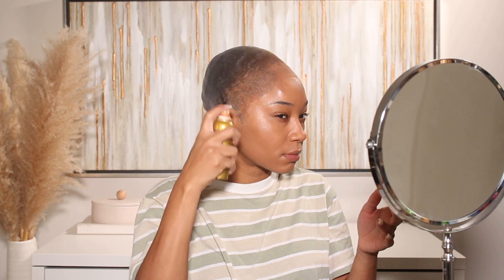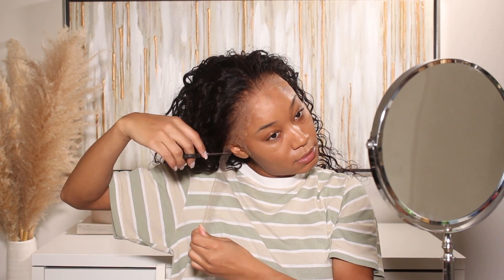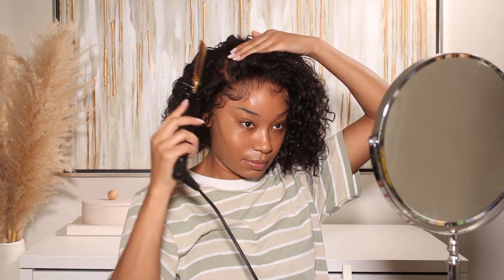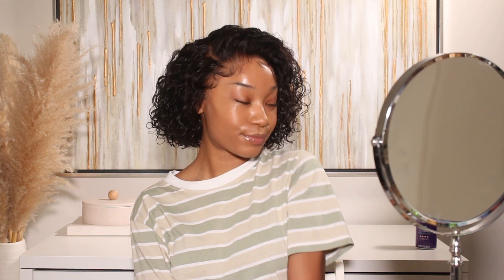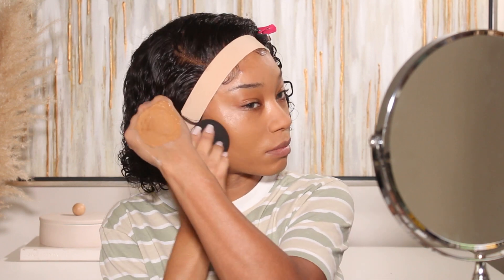GRWM | WINTER BLUSHED MAKEUP LOOK + CURLY BOB | WOWAFRICAN HAIR CO.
𝐁𝐢𝐠𝐠𝐞𝐬𝐭 𝐁𝐥𝐚𝐜𝐤 𝐅𝐫𝐢𝐝𝐚𝐲 𝐒𝐚𝐥𝐞 𝐢𝐬 𝐠𝐨𝐢𝐧𝐠 𝐨𝐧

★ 𝐖𝐢𝐠 𝐃𝐞𝐭𝐚𝐢𝐥𝐬 ★
13X6in Sexy Curly Human Virgin Wig[HW14]
Length:20 inches - Density:150%
★ Undetectable HD Lace  ★ Clean Hairline
★ Bleached knots ★13X6 Deep Parting Space
★ 𝐃𝐢𝐬𝐜𝐨𝐮𝐧𝐭 ★
Tiffany15 : $𝟣𝟧 𝖮𝖥𝖥 𝖺𝗅𝗅 𝖶𝗂𝗀𝗌 |  Tiffany30  : $𝟥𝟢 𝖮𝖥𝖥 𝟣𝟥𝗑𝟨 𝖶𝗂𝗀𝗌

Music.

Products marked with ( * ) were sent to me for free to try, but this does not influence my opinion about these or any other product mentioned in my videos. Meaning if you make a purchase through them, I receive commission. I always give you guys my 100% honest thoughts regardless of brand partnerships.